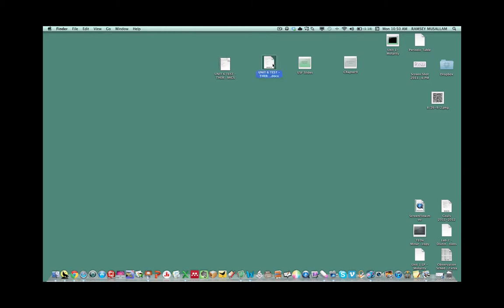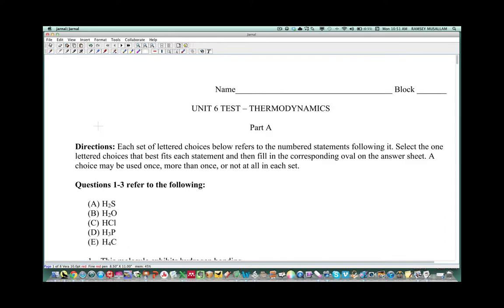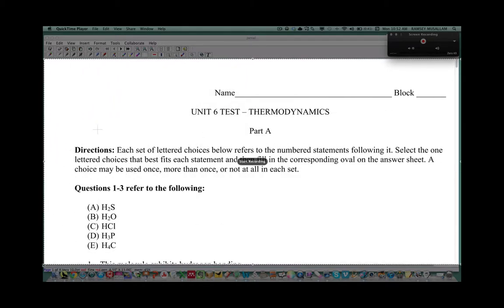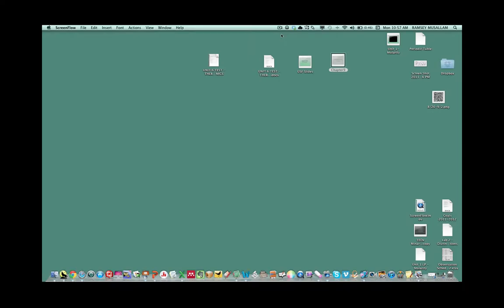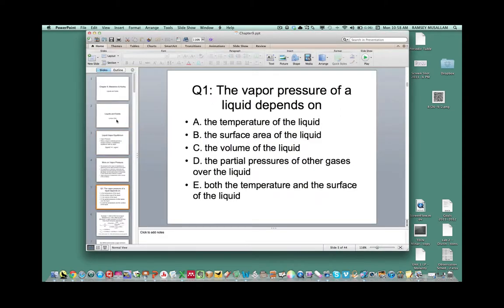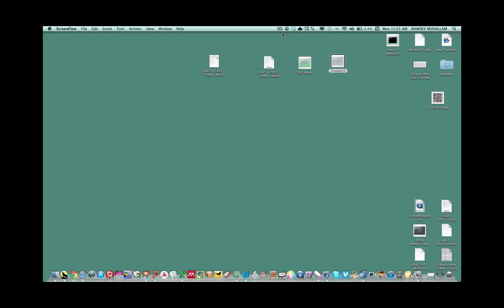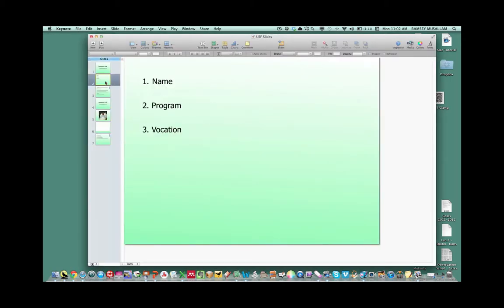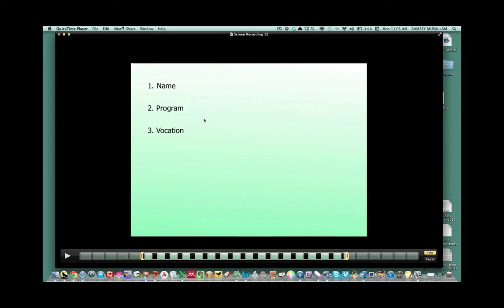Mac Screencasting Tutorial.mov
Mac Screencasting Tutorial